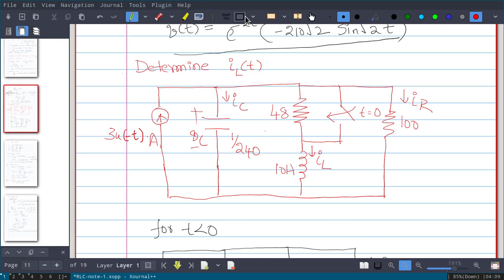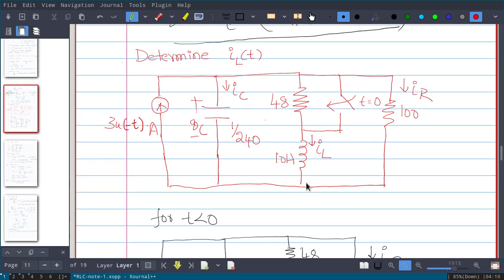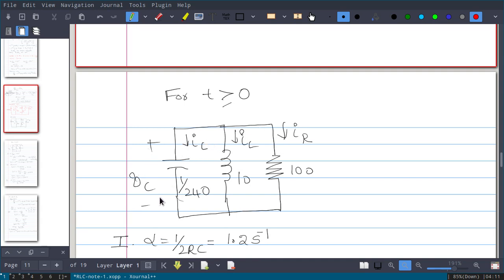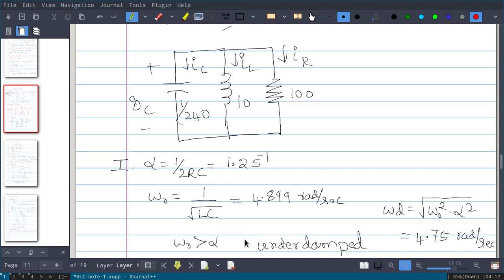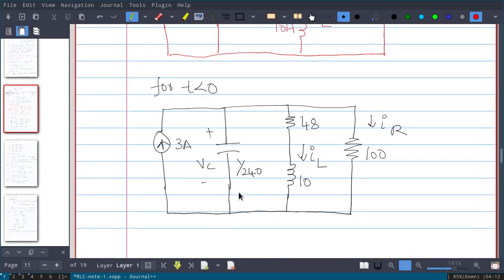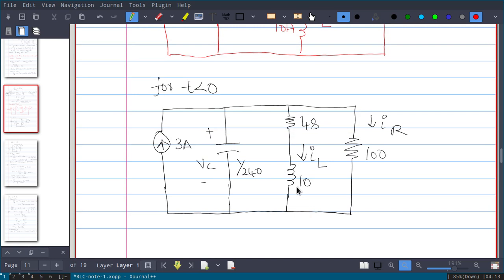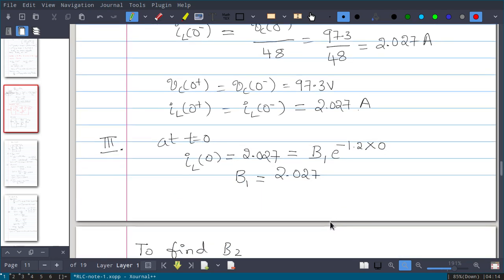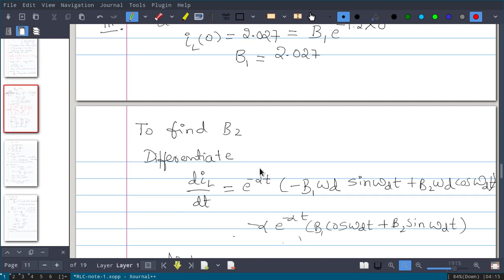Nework Analysis-Topic-17A- Example